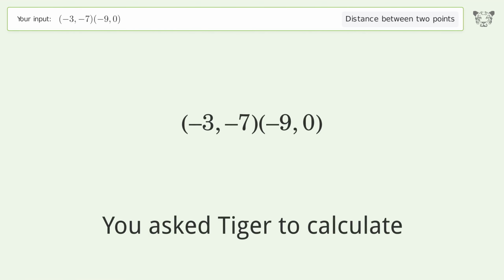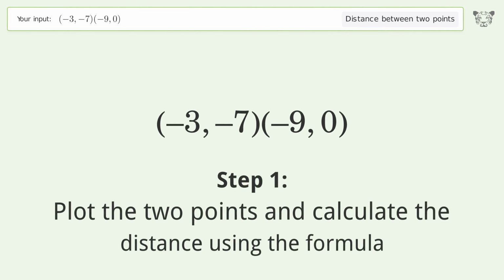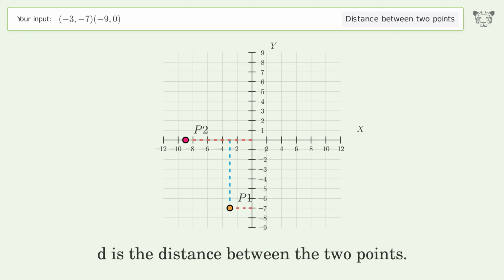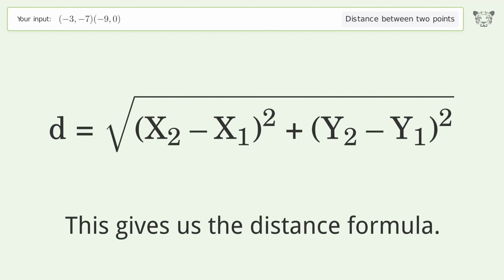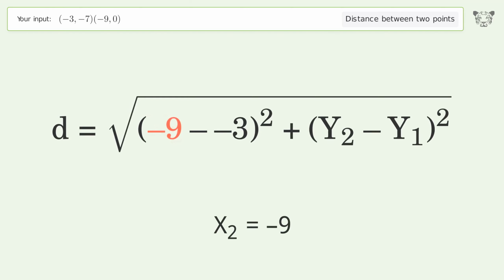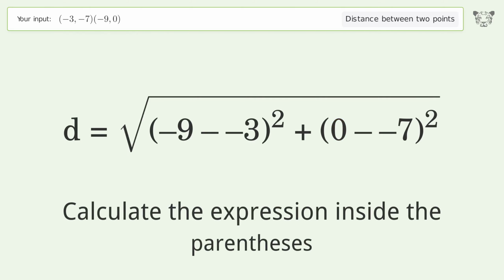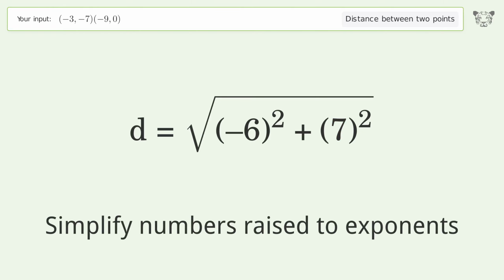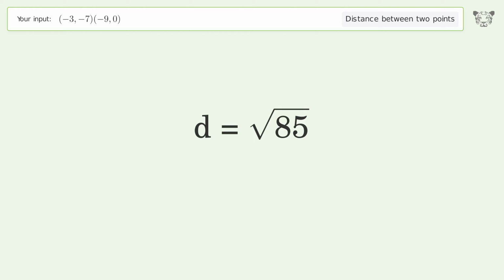Find the distance between two points p1 (-3,-7) and p2 (-9,0): Step-by-Step Video Solution